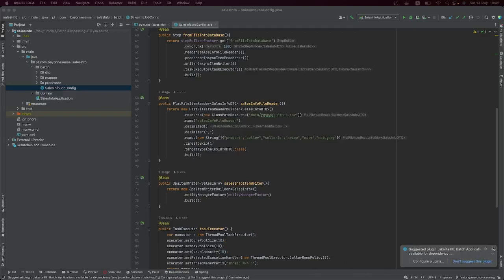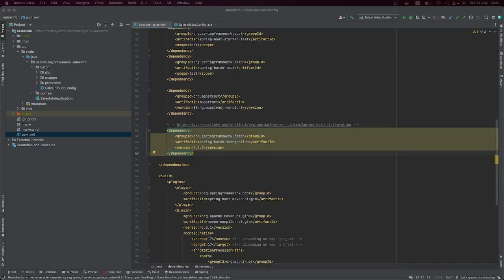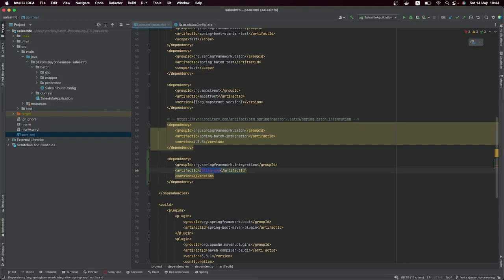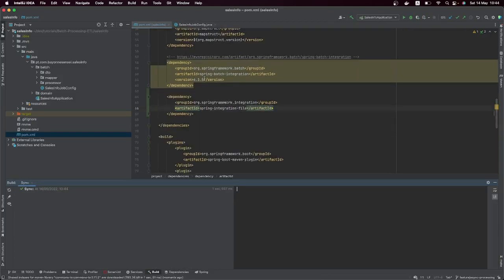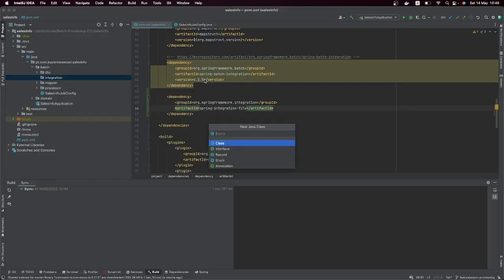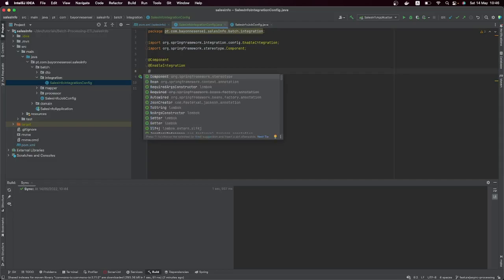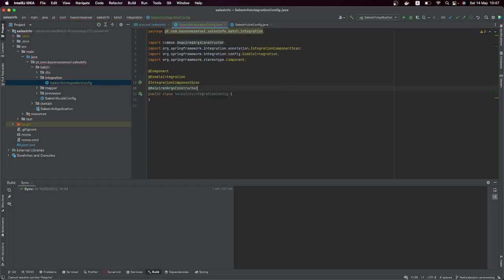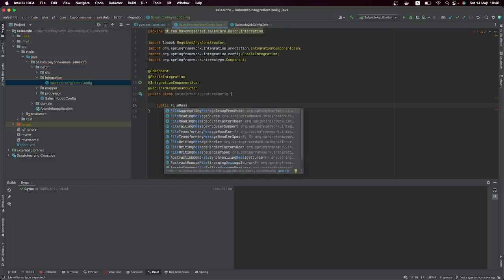File Polling with Spring Batch Integration - 02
In this tutorial, we are going to learn how we can actively poll files in a specific directory by using Spring Batch + Spring Integration. Both projects from Spring Team @VMWare combined together to form Spring Batch-Integration. Actively scanning a directory and processing a file once it arrives is a top implementation in the  Enterprise solutions. Please give me your feedback and let's learn together. The  GitHub code: